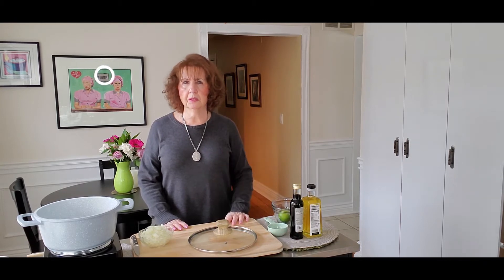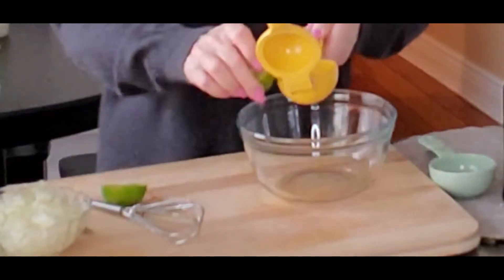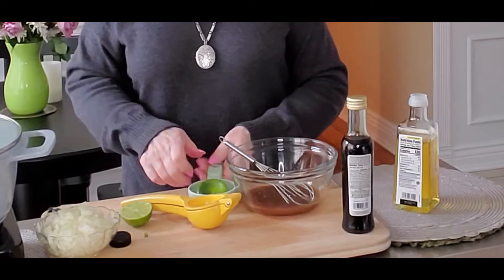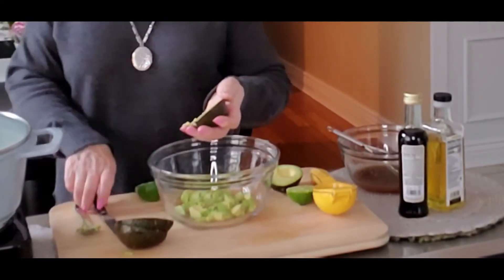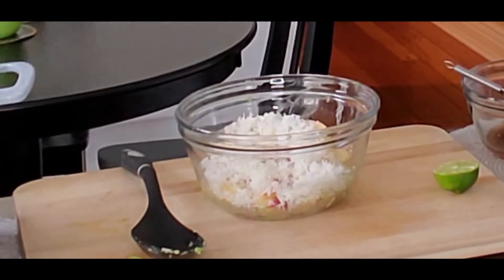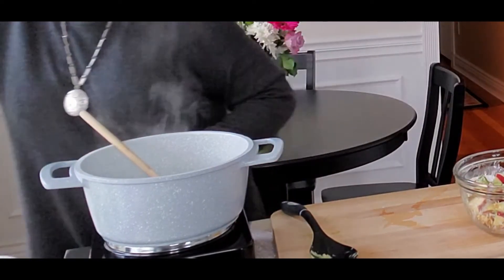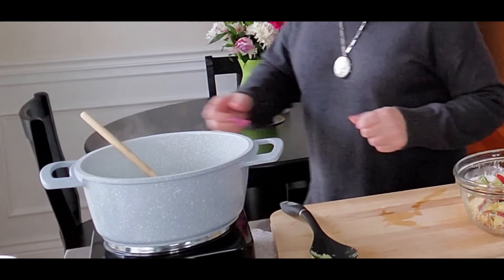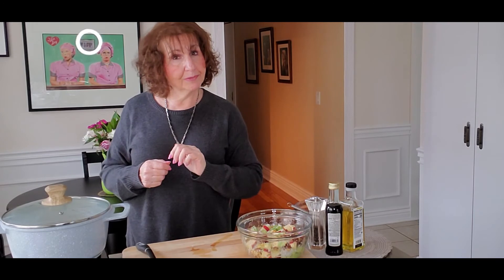Clam Chowder and Avocado Salad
Healthy, easy, low carb Manhattan Clam Chowder served with an Avocado Fruit Delight.
MANHATTAN CLAM CHOWDER
3 tblsp butter
1 onion, finely chopped
3 6oz cans chopped clams
2 8oz bottles clam juice
1 16oz chopped tomatoes
3 oz tomato paste
1 medium potato, peeled and diced
3 celery stalks, diced
3 to 4 bay leaves
1/2 dried oregano
minced fresh parsley
Melt butter in saucepan over medium high heat.  Add onion and sautee until softened.  Blend in remaining ingredients and bring to boil.  Recuce heat and simmer l hour.  Serve hot.

AVOCADO FRUIT SALAD
Peel, pit and cut into bit size pieces 2 avocados.  Place in bowl and sprinkle the juice of 1/2 lime over avacodos.  Add 1 chopped apple with skin, 1/2 cut chopped dates, 1/2 cup coconut, 1/2 cup walnuts.  Toss lightly.  Serve with optional dressing and lime wedge.  Add pepper to taste.
Dressing:  Juice of 1/2 lime, 1 tablespoon balsamic vinegar and 1/2 cup walnut oil.  salt and pepper to taste
Note:  If Avocados are real ripe, dressing is not necessary.  Consider just lime juice.